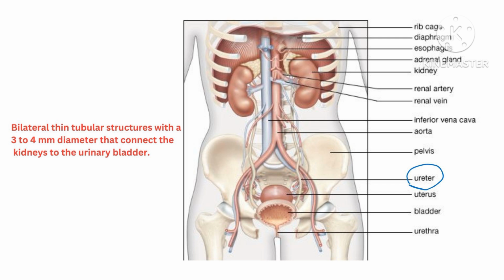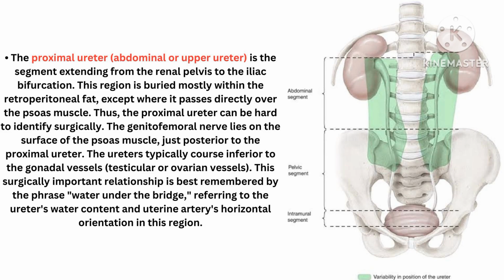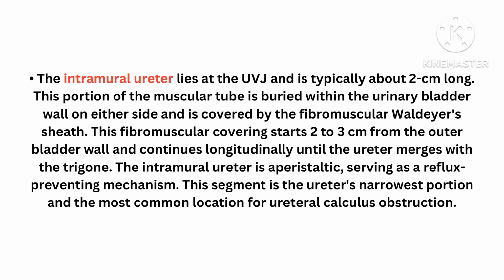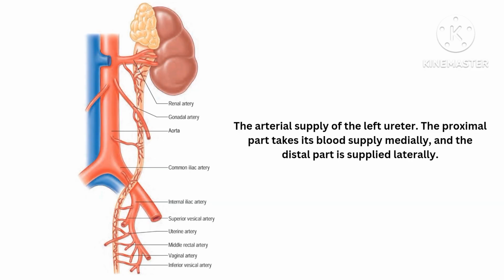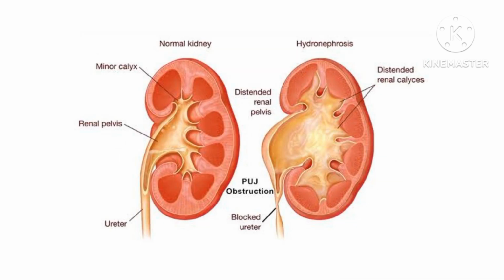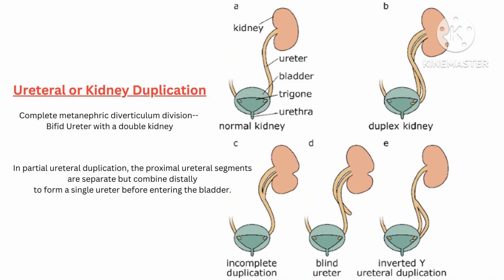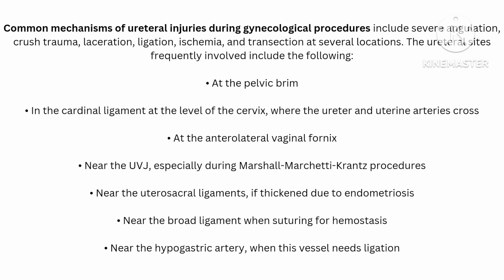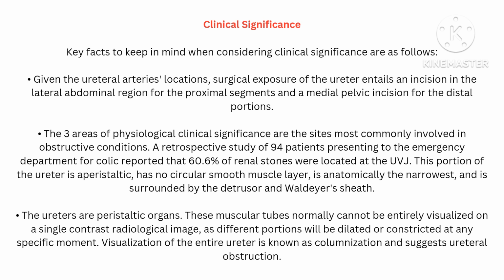"Understanding Ureter Anatomy: Key Functions, Structure, and Clinical Insights"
In this comprehensive video, we delve into the intricate world of ureter anatomy, exploring its key functions, structure, and clinical insights that are essential for urological health. As a vital part of the urinary system, understanding the ureter's role in nephrology is crucial for healthcare professionals and individuals seeking health awareness. From surgical anatomy to clinical applications, we'll cover it all, providing valuable insights that can inform and improve patient care. Whether you're a medical student, researcher, or simply interested in urology facts, this video is designed to educate and enlighten, offering a deeper appreciation for the complexities of the human body.

ureter anatomy#urinary system anatomy#ureter function#kidney to bladder connection#structure of the ureter#ureteric orifice#transitional epithelium#urinary flow#human anatomy#medical education

This video is perfect for visual learners, with detailed diagrams and animations that show how the ureter functions within the urinary system. By the end of this video, you’ll have a clear understanding of the ureter’s anatomy and its importance in maintaining kidney health.

ureter anatomy, structure of the ureter, urinary system anatomy, kidney to bladder connection, ureteric orifice, transitional epithelium, urinary flow, medical education, kidney health